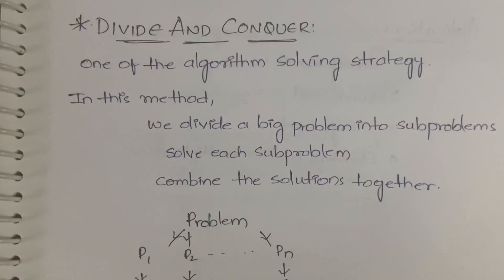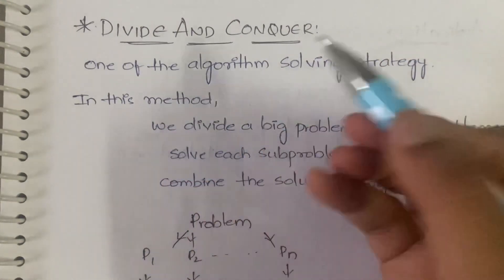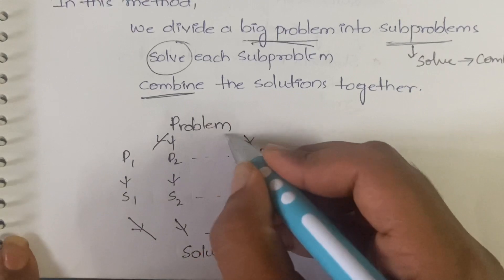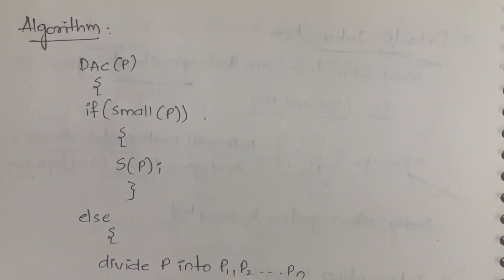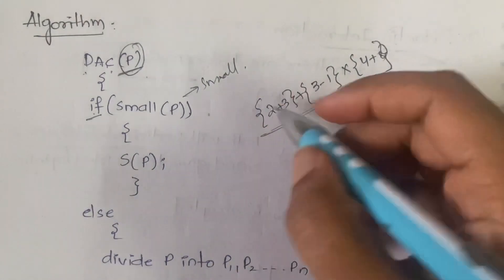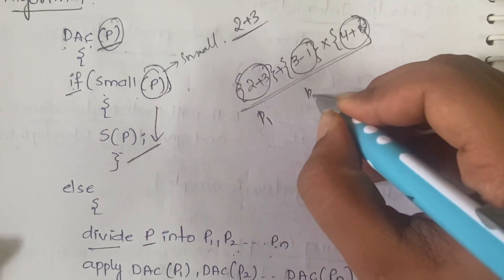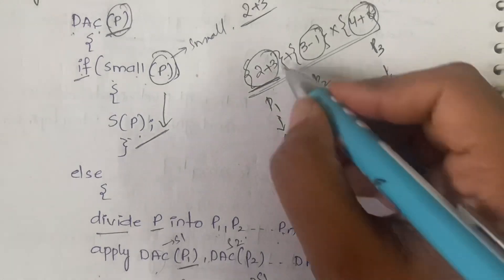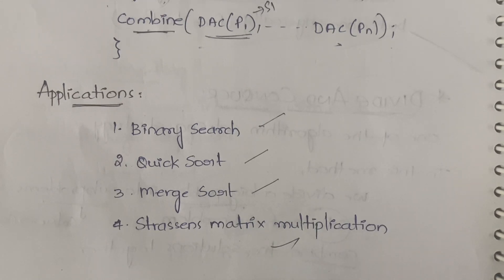Divide and Conquer Algorithm - General Method |Lec-5|DAA